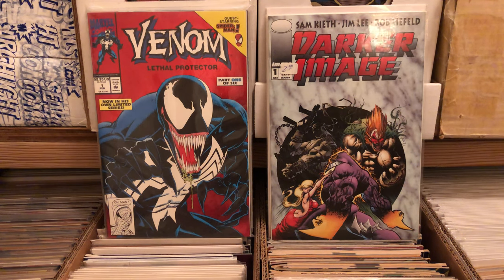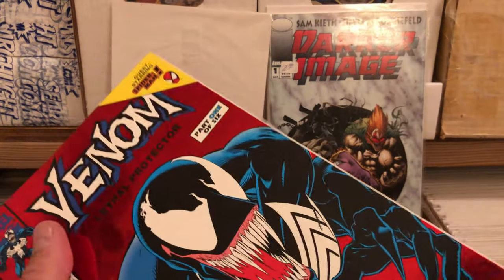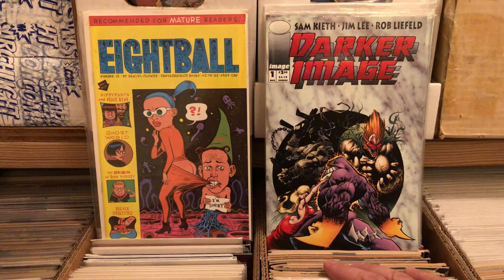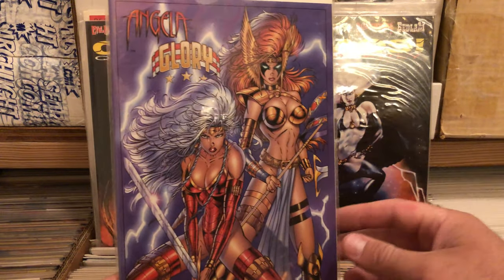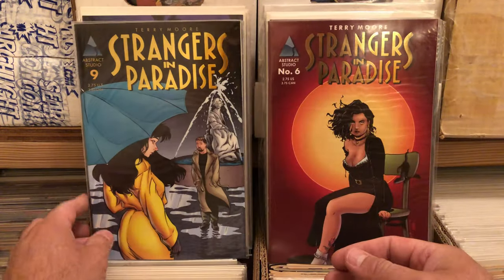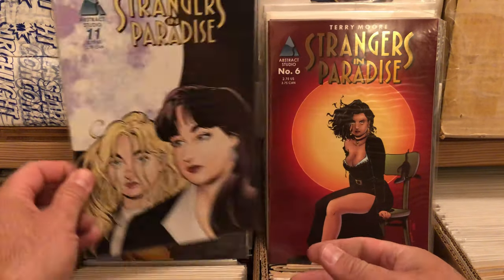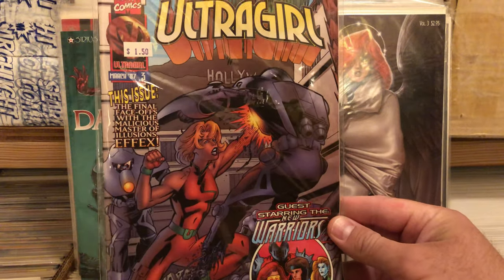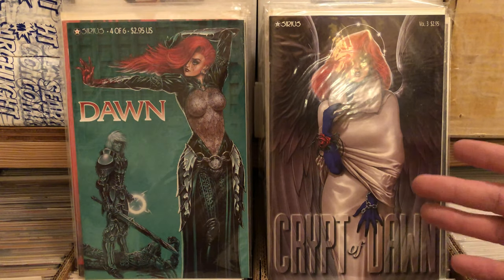Dawn, Death, Darker Image and Duplicates comic haul